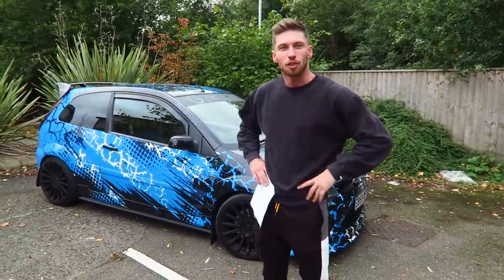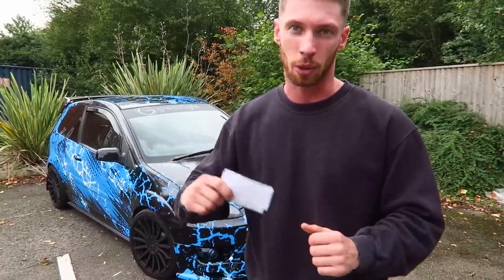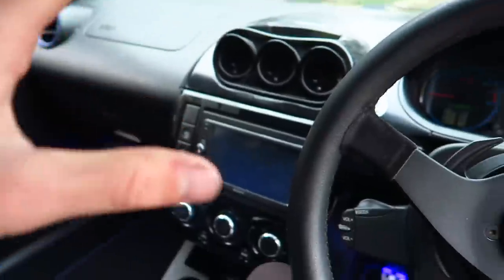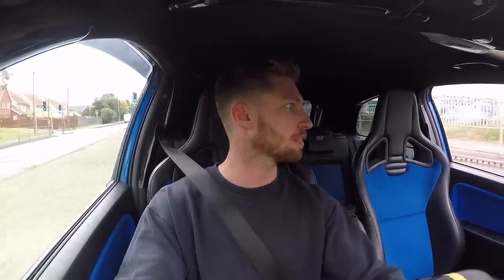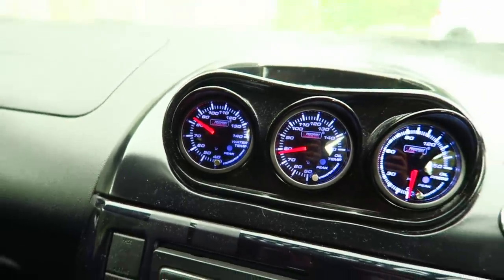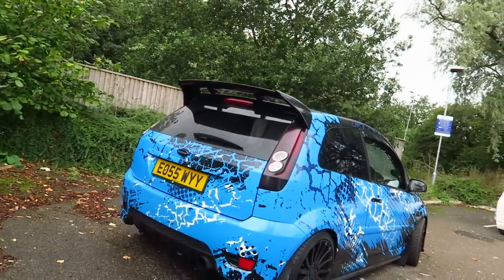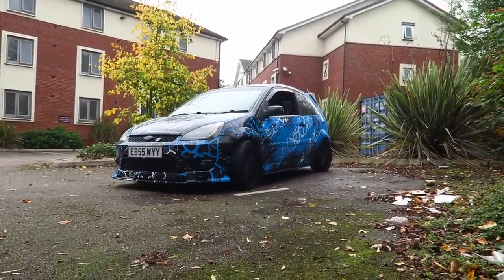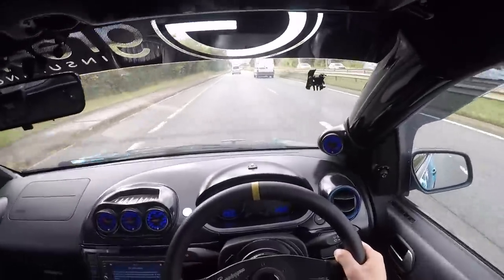Brutally Honest Review: *411BHP SUPERCHARGED* MK6 Fiesta ST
- Follow @itsleelockwood

SO THEN!

A lot of you have been asking for this since a lot of you have come from the Fiesta ST days!

We have Dave's car today in for a brutally honest review!

This is one of the most modified cars ive seen in terms of modifications, a supercharged MK6 Fiesta ST! This is owned by Dave from Greenlight Car Insurance.. and wow was this thing fun to drive!

I am still awaiting the full list of Mods from Dave; check back later on today or tomorrow for the updated list :)